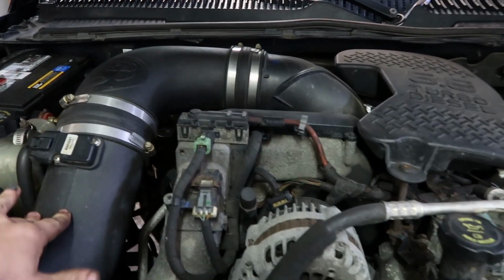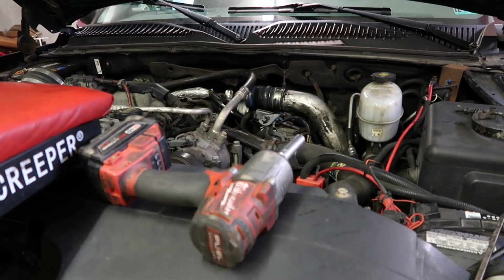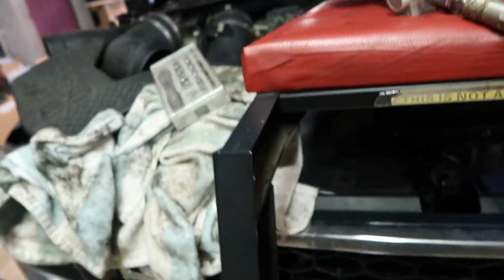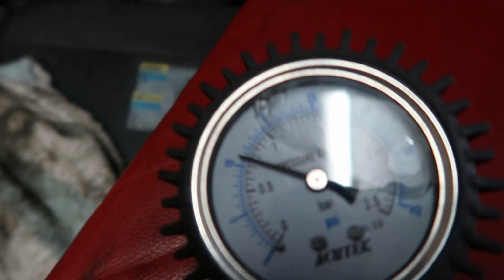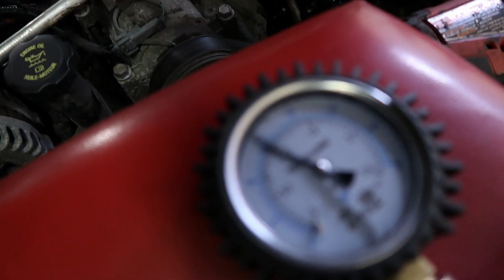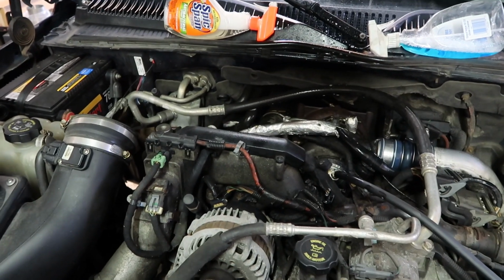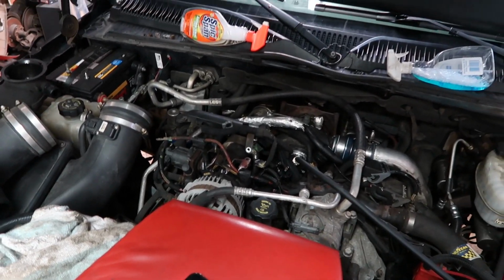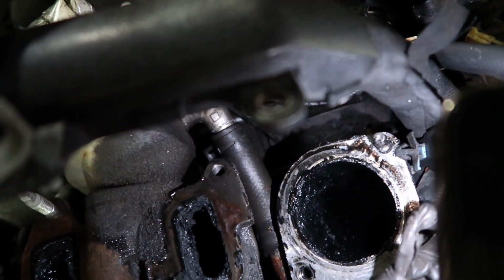WHY You Should BOOST TEST YOUR DIESEL TRUCK! (ODDS ARE YOU HAVE ONE!)